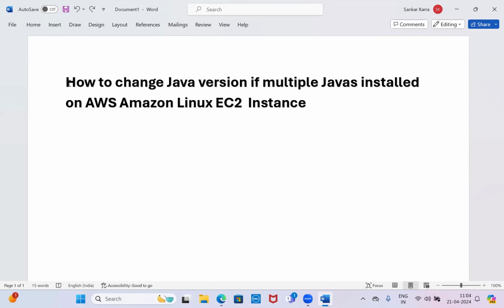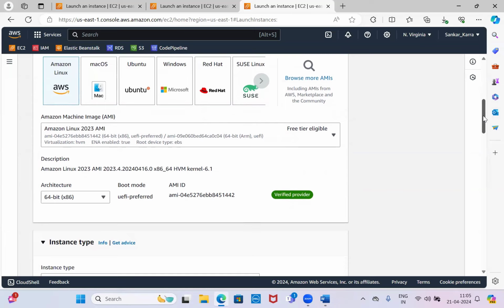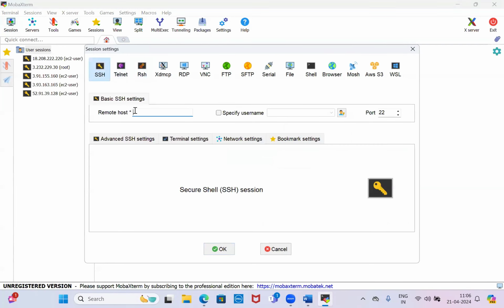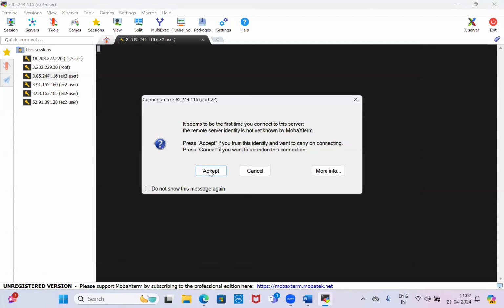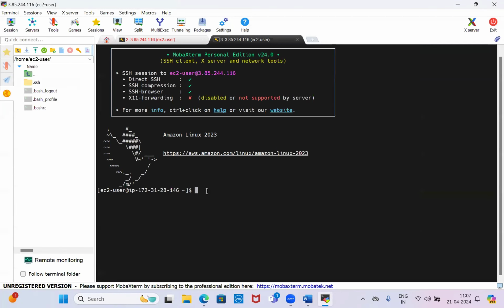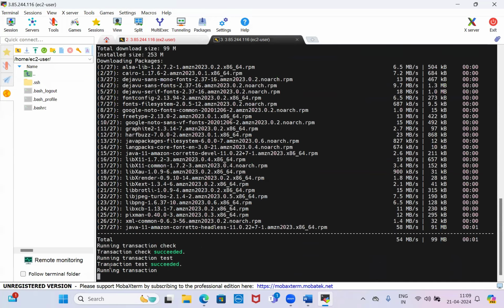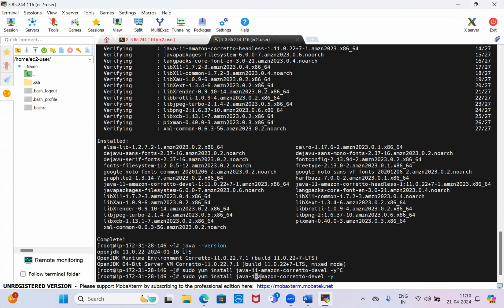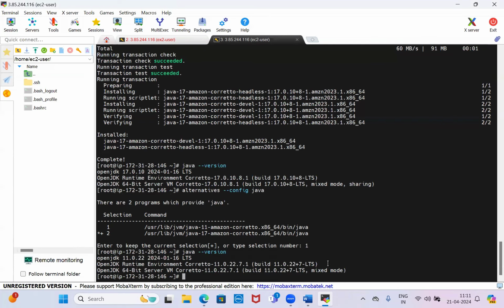How to change Java version if multiple Java's Installed on AWS Amazon Linux EC2Instance AWS #2024